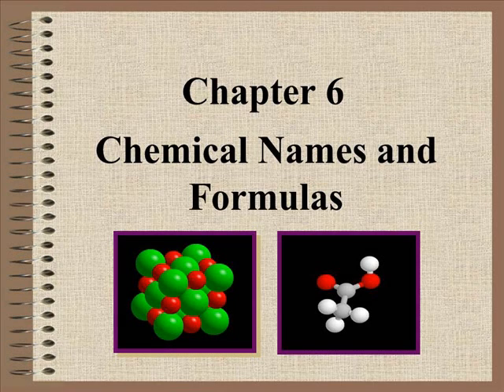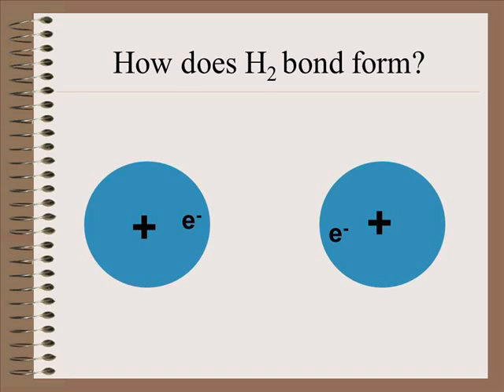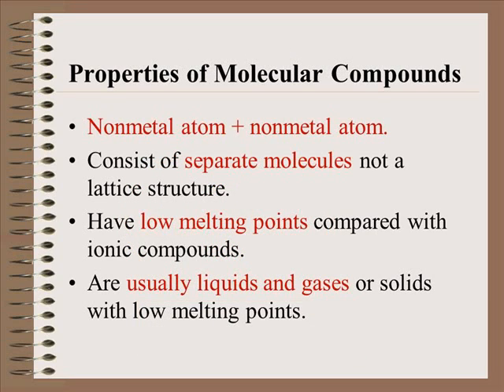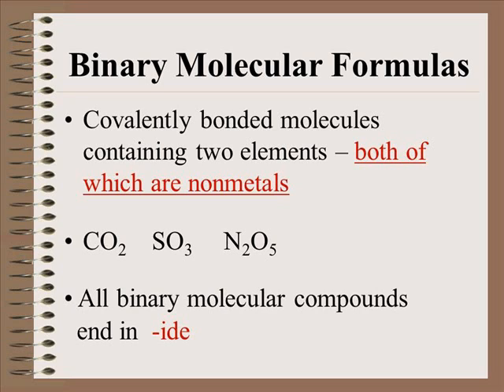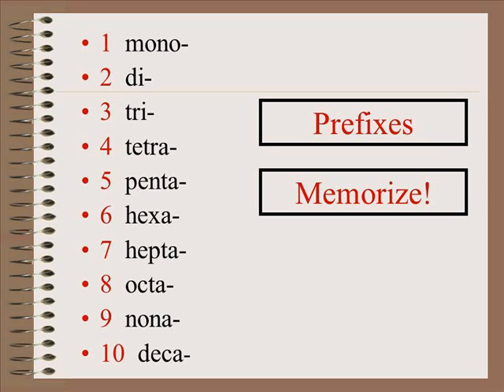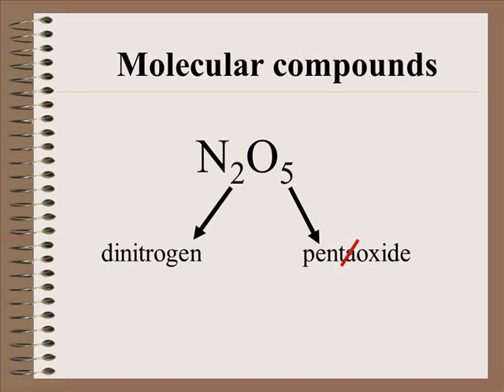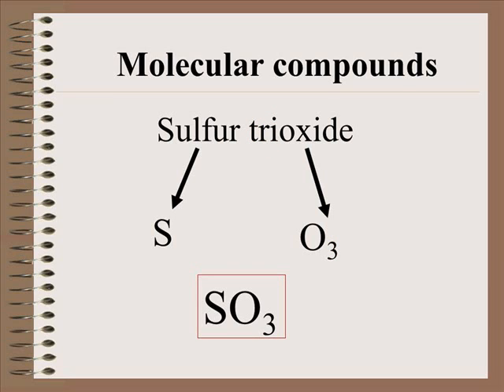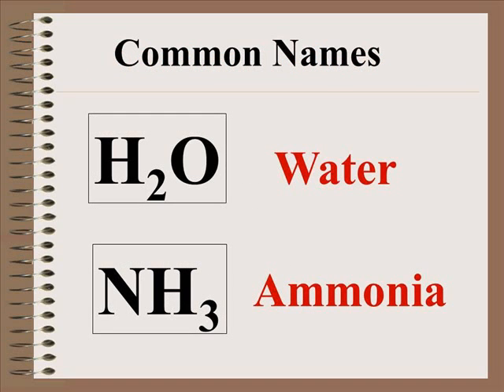covalent bonding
introduction to binary covalent compounds